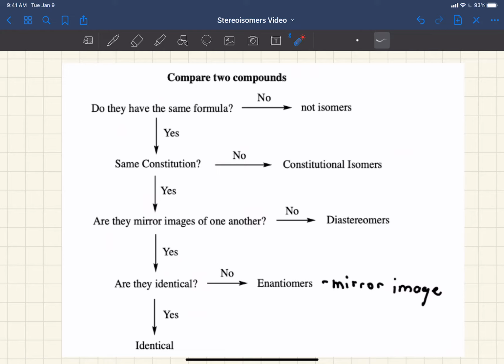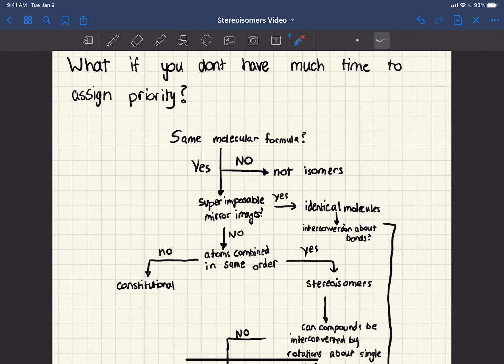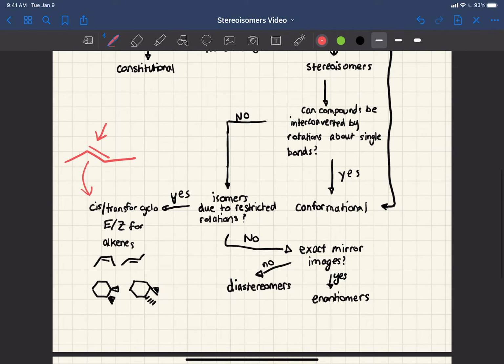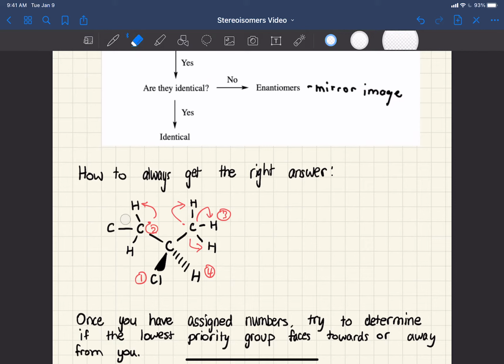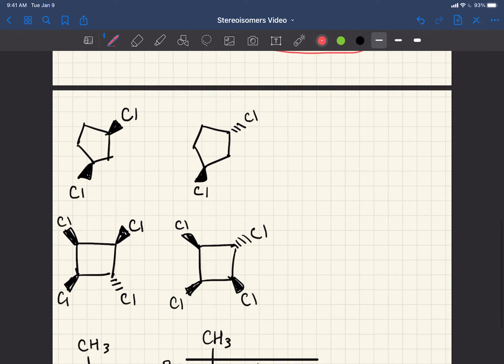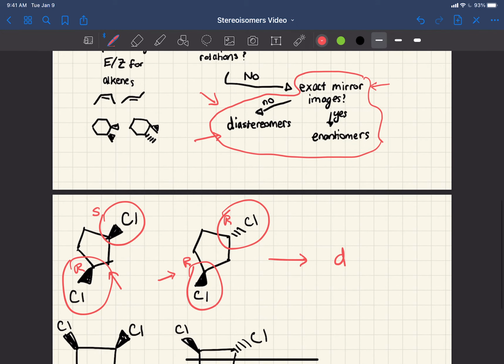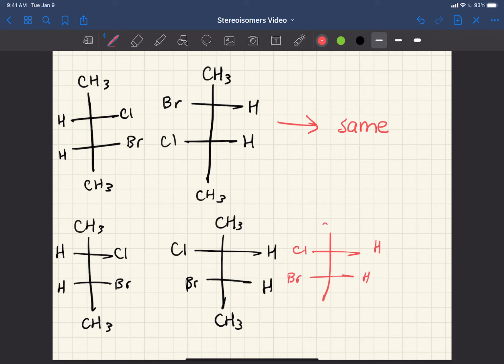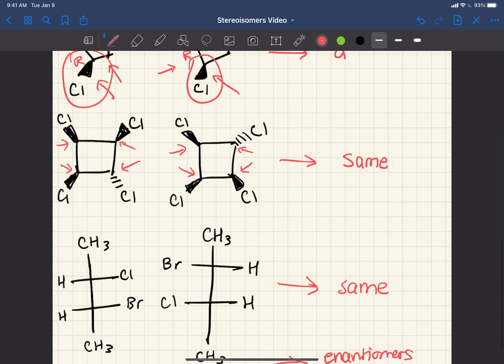The best way to Determine Stereoisomers!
In this video we go over how to determine Stereoisomers.

This was one of my first videos that I recorded so there may be certain things that arent perfect but please leave feedback so I can improve and thank you so much for watching!